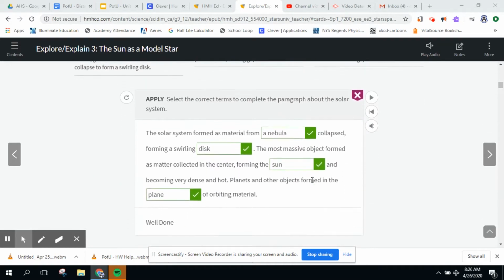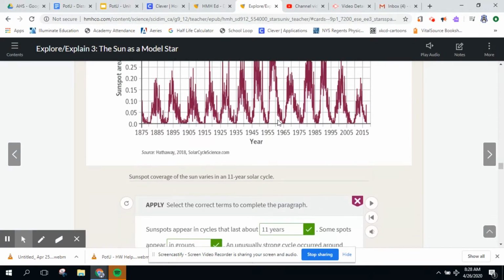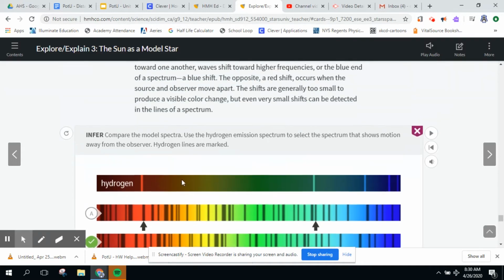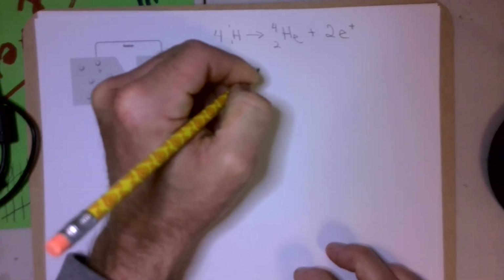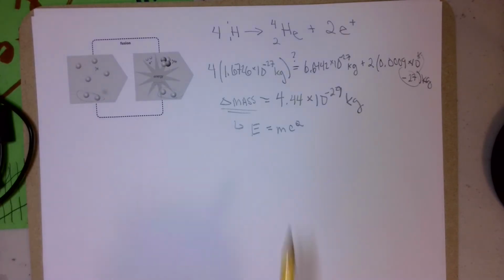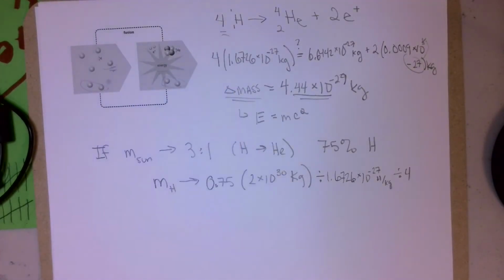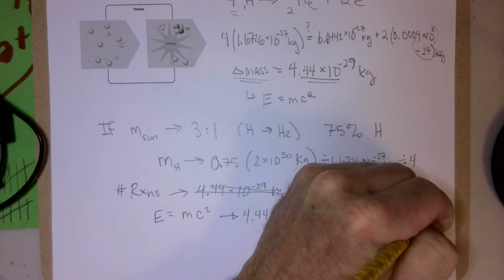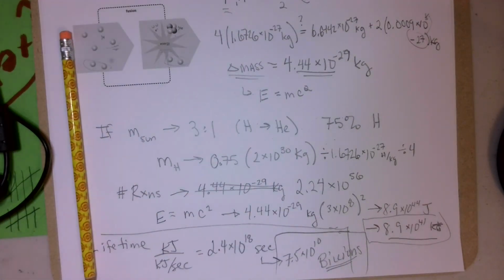PotU HW #3 Helper Full